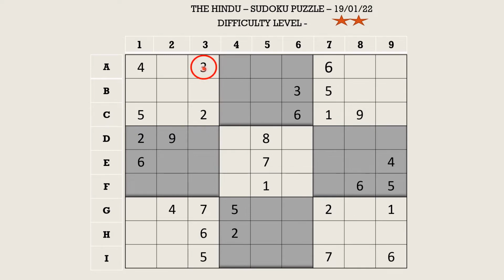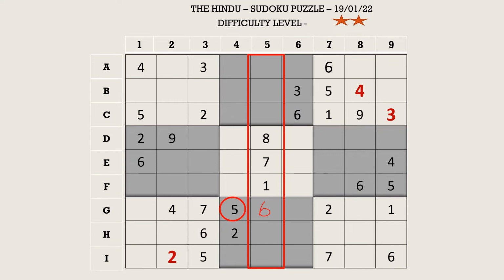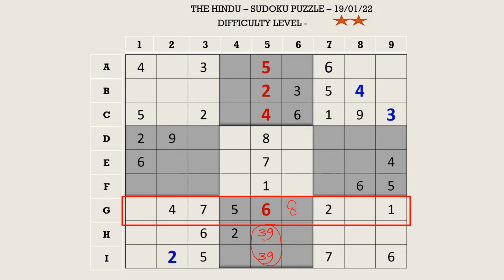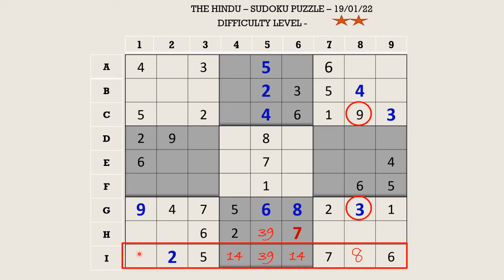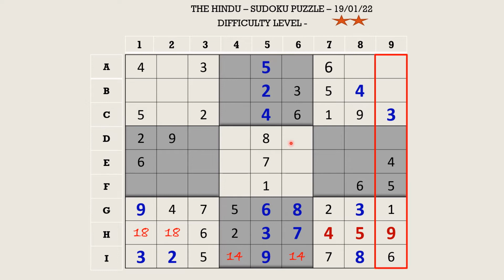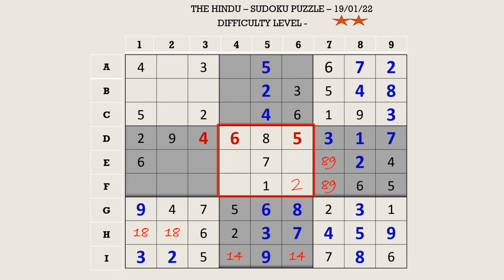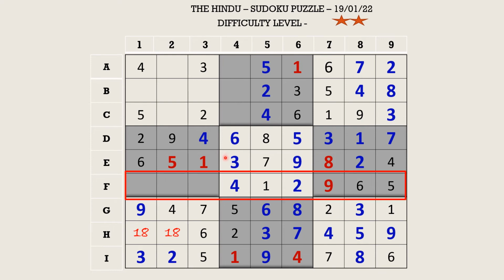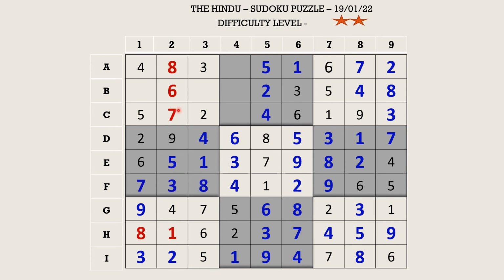How to Solve 2 Star Hindu Sudoku Jan 19, 2022 - Step By Step Solution